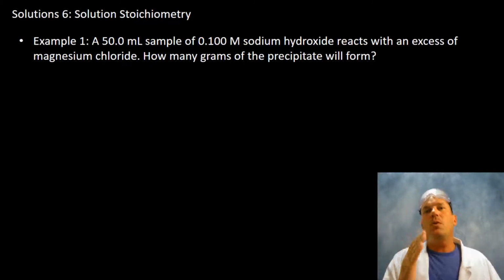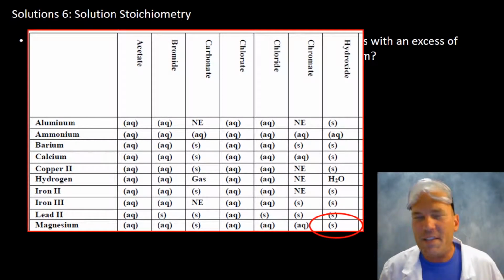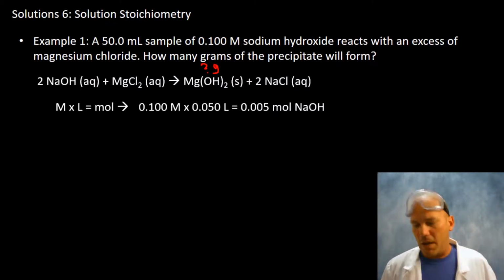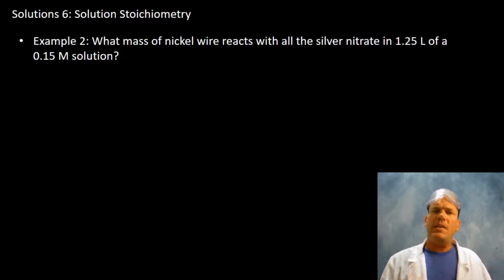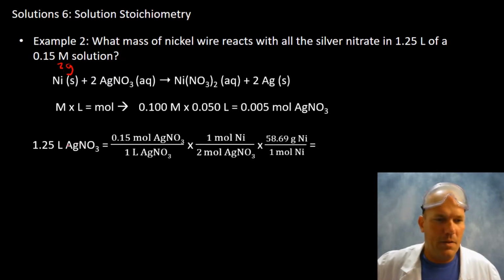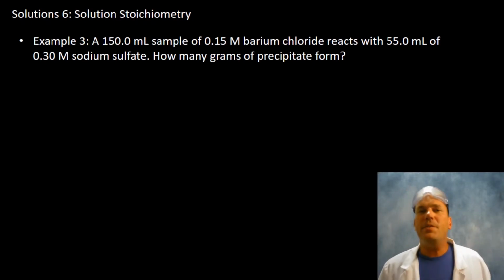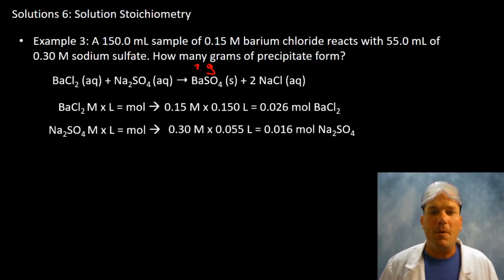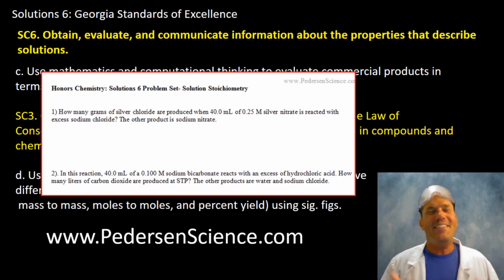Solutions 6: Solution Stoichiometry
In this video, Mr. Pedersen works through several solution stoichiometry problems involving molarity, including limiting reactant problems.